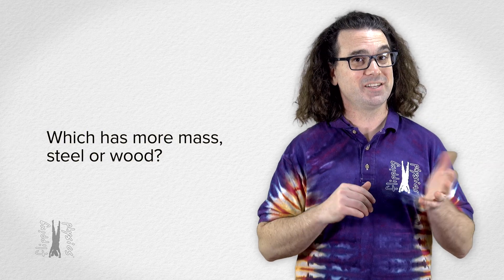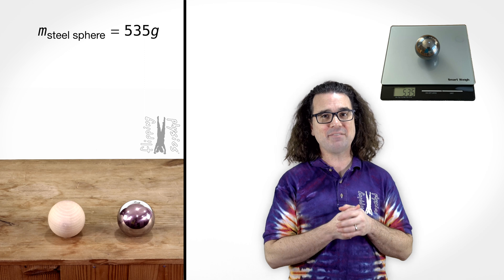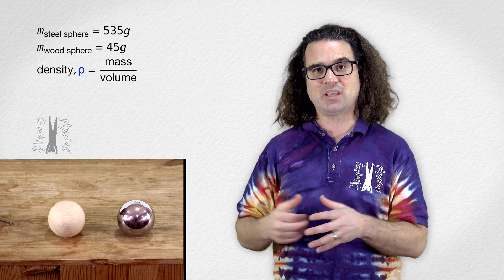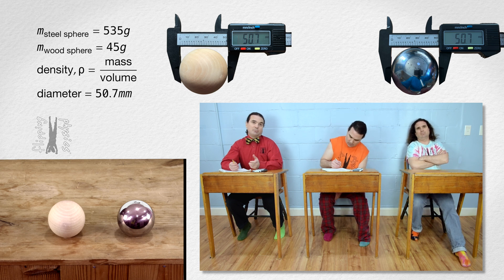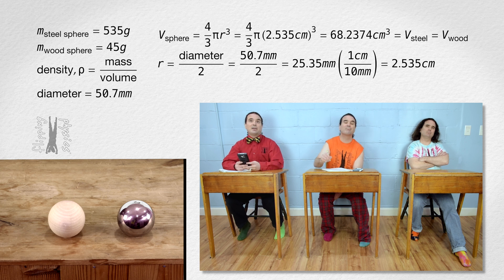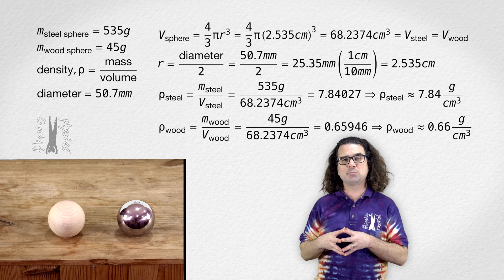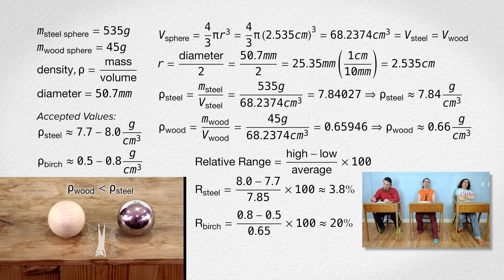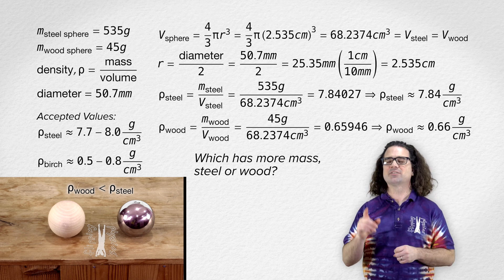Density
In this video, the Flipping Physics team discusses the concept of mass and density by comparing the mass and density of steel and wood. The team first addresses the misconception that steel is always more massive than wood, explaining that the mass of an object cannot be determined without knowing its size. They then discuss the definition of density and how it is a material property of any pure substance, explaining the formula for calculating density and how it changes with temperature and pressure. The team calculates the densities of two equal diameter spheres made of steel and wood and compares them to the accepted values for the densities of these materials. Finally, they answer the original question of which material has more mass, concluding that steel has a larger mass per unit volume than wood. Overall, this video provides a comprehensive explanation of the concepts of mass and density using real-world examples.

Thank you to Carl Hansen, Julie Langenbrunner, and Scott Carter for being my Quality Control Team for this video.

Chapters:
0:00 Which has more mass, steel or wood?
1:23 Density
2:25 Calculating Density
4:26 Observed vs. Accepted Densities
5:51 Which has more mass, steel or wood?